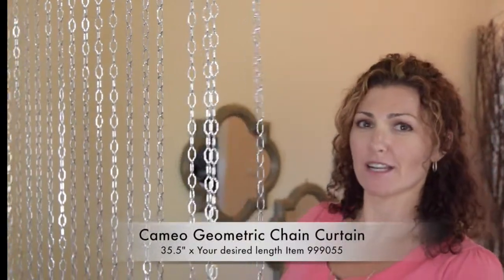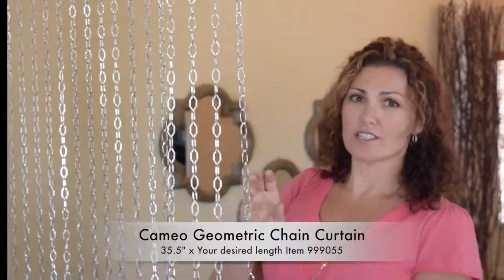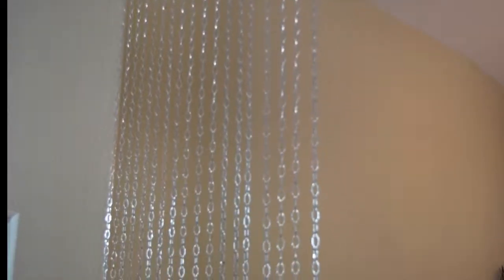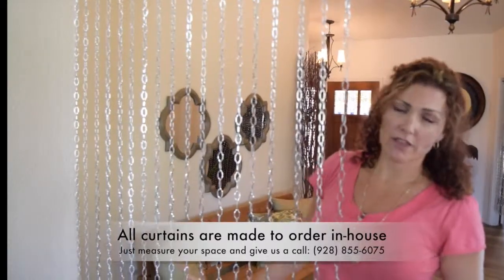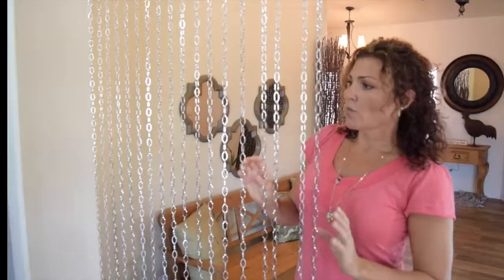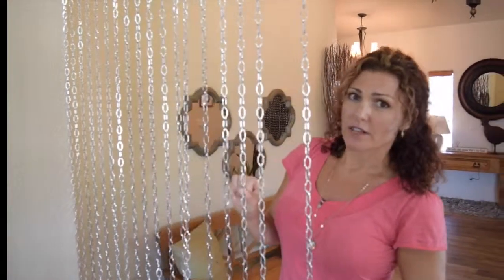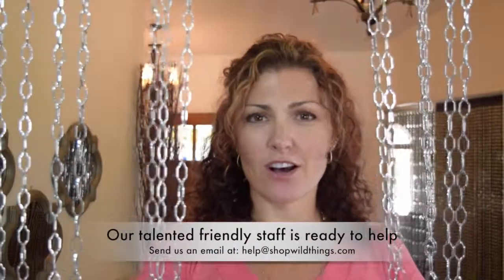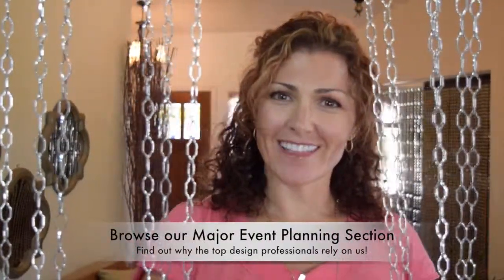Real Metal Chain Beaded Curtains - ShopWildThings Video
Real Metal Chain Beaded Curtains (Ballchain Curtains, Metal Chain Curtains, Geometric Shapes and more) are HOT HOT HOT for homes, retail spaces, events and more! We have several styles available, and all are made in our facility in Arizona! You'll love the quality, style, and sophistication! We can make any size you need, any length, any density. We have several standard sizes online and priced on the site, and provide Square Foot Pricing as well so that you can easily price out your job.

 Metal Curtains are amazing for retail spaces because they are Fire Retardant and hold up to heavy traffic. They create a separation of space between areas that you can still see through somewhat depending on the Chain Strand Style you choose and the density that you choose. Consumer orders are welcome. Want a custom beaded curtain for your laundry room? No Problem! Decorating a Convention Center Hall? We’ve totally got you covered!

We are crazy about Custom Orders at ShopWildThings and welcome all new challenges! Please call us anytime at or email We will provide a Quote free of charge or obligation to buy in a cheerful and timely manner.